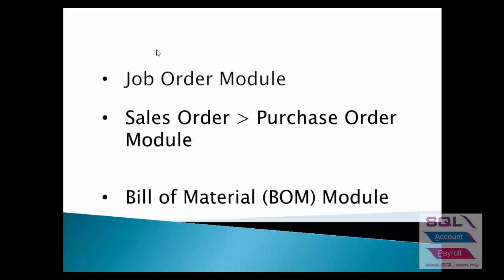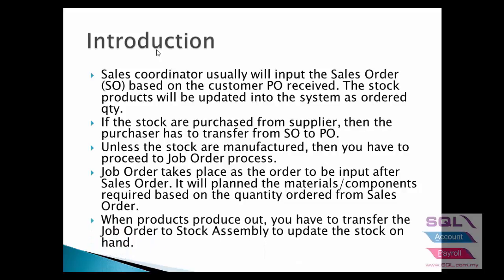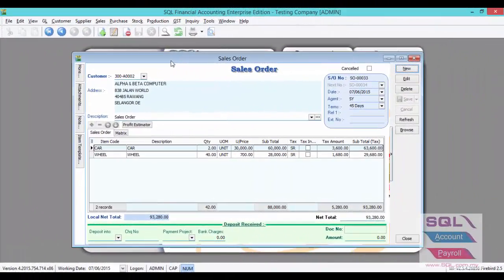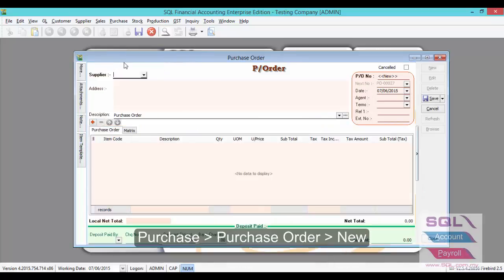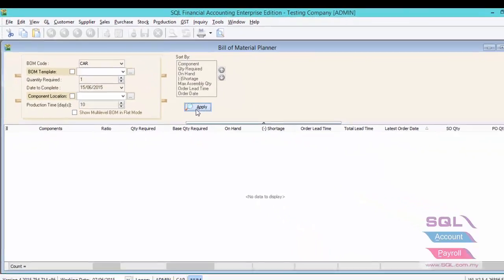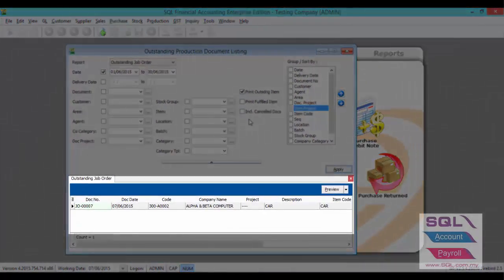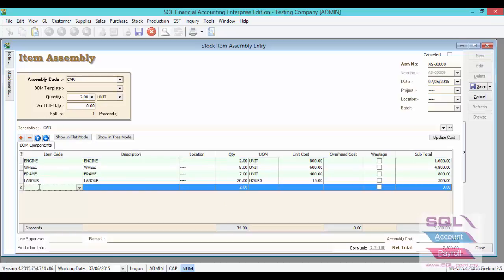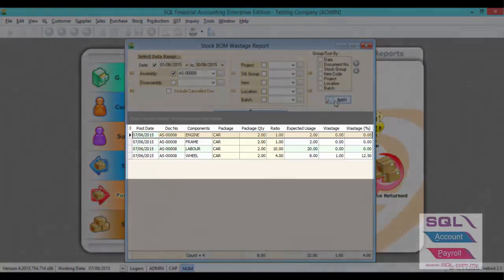13 03 JobOrder PurchaseOrder Bill of Material